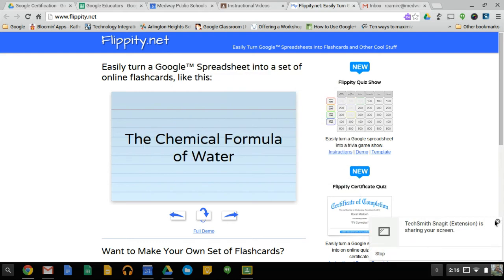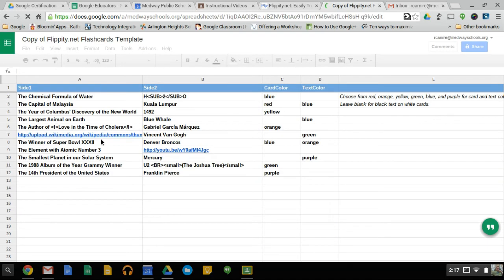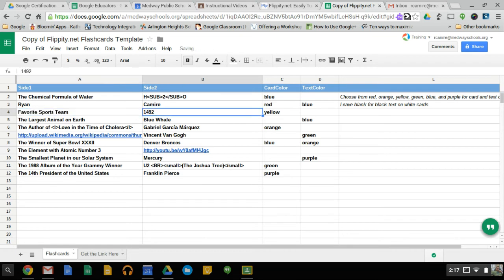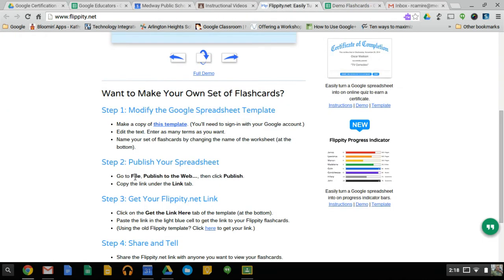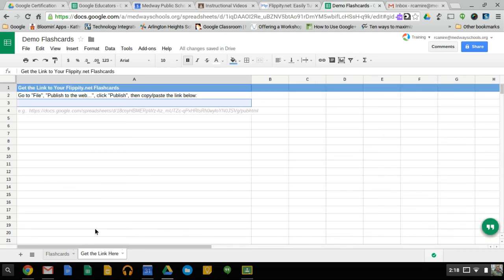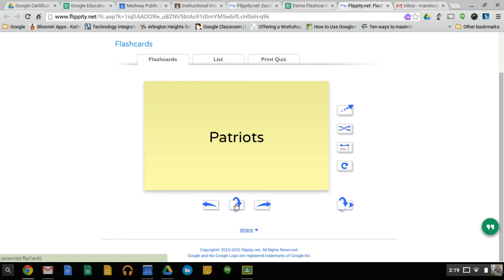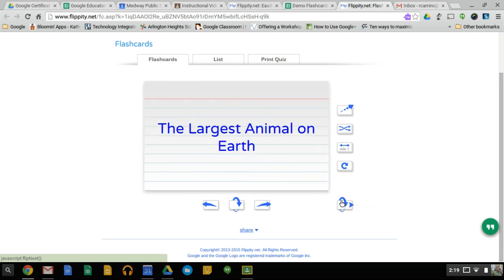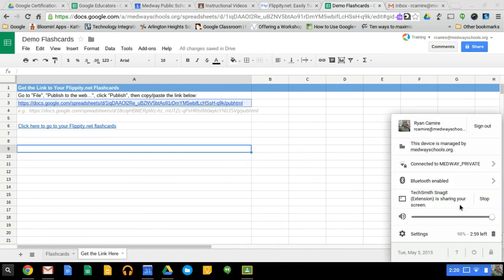Flippity Tutorial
Quick video tutorial of how to create a set of online flashcards.